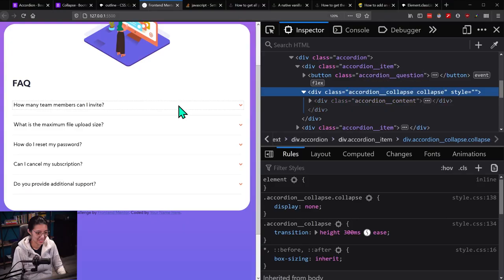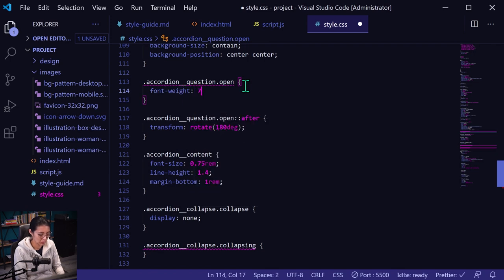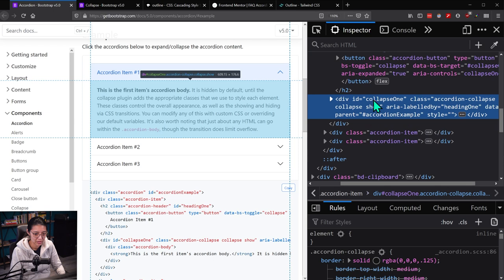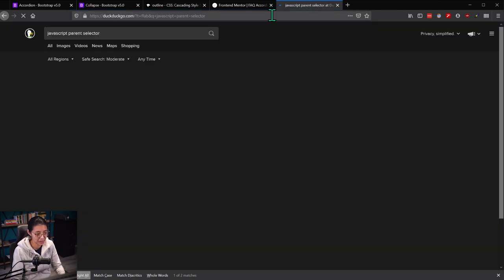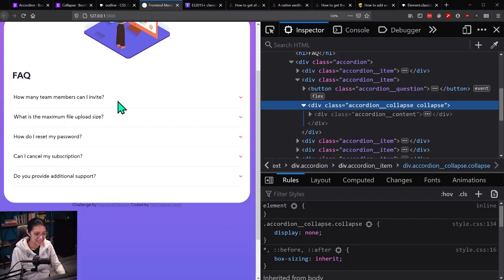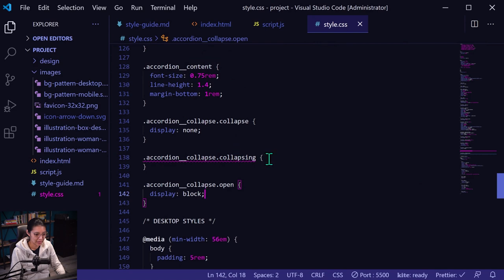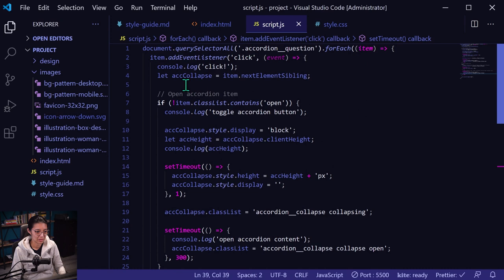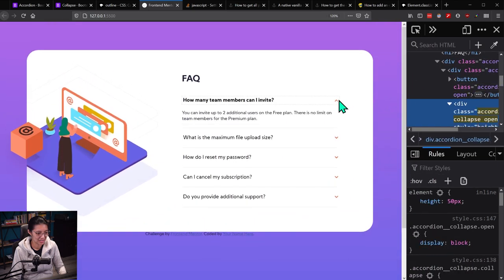How to build an accordion with HTML, CSS, and JavaScript (Part 2)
In this video I'll be coding an accordion from Frontend Mentor, using HTML, CSS, and JavaScript! (Part 2 of 2)

0:00 - Intro
0:32 - Kite AI autocomplete tool!
1:07 - Overview of the functionality for JavaScript
2:12 - Starting to add CSS styles for the different accordion states
8:00 - Fixing focused style on button
13:19 - Adding styles for the accordion content
14:19 - The button focused style strikes again!
21:41 - Adding JavaScript for clicking to open accordion
23:33 - Researching getting parent/sibling in JS
40:34 - Adding JavaScript to close accordion
44:00 - Researching getting height of elements
1:05:10 - Adding JavaScript for closing animation
1:09:46 - 🔥 FINISHED! Seeing the whole accordion work 😁